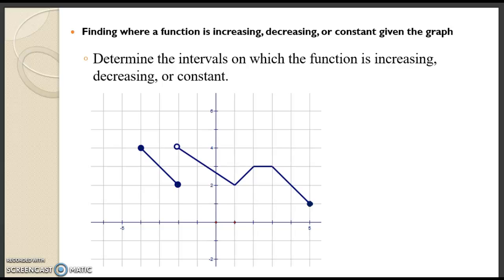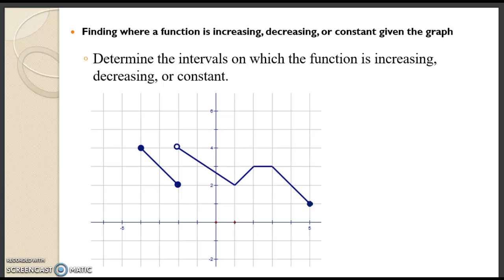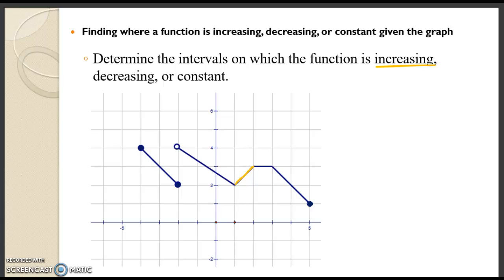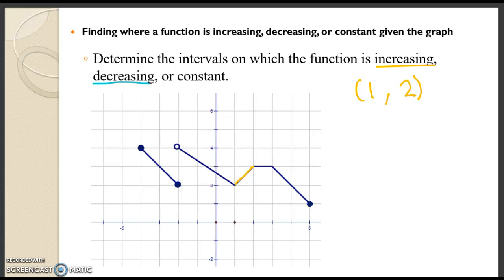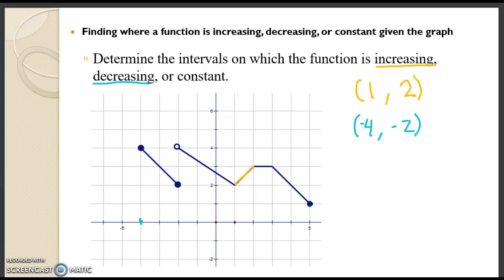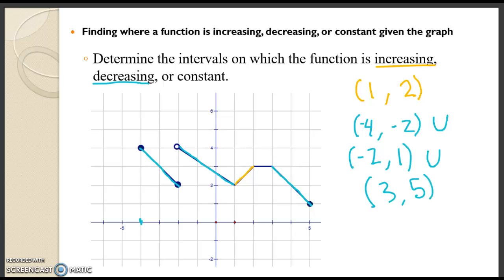Finding where a function is increasing, decreasing, or contant given the graph (intervals)